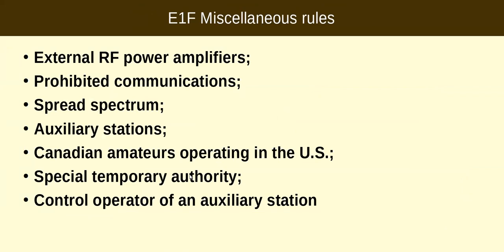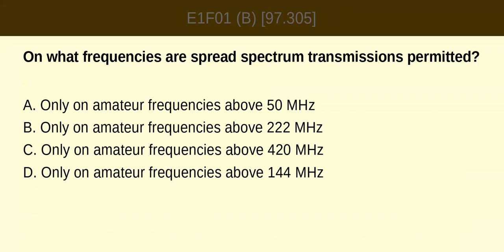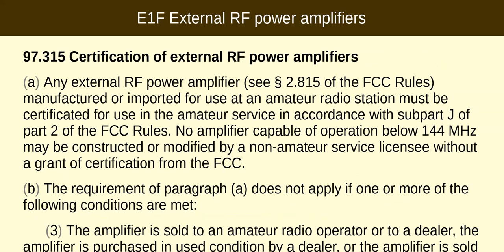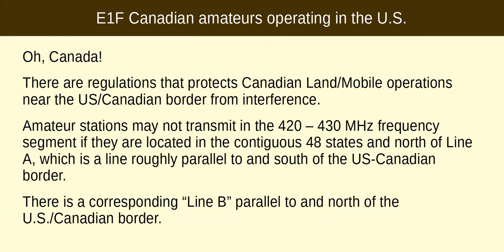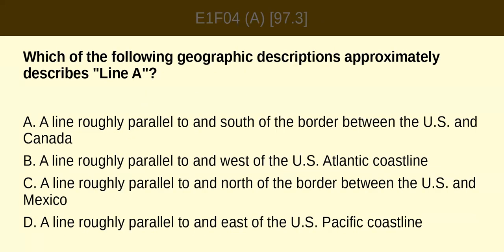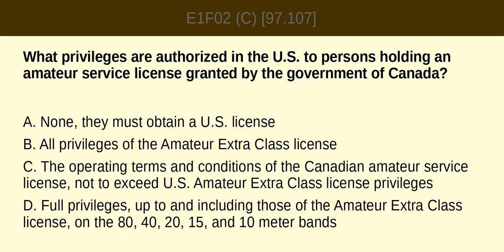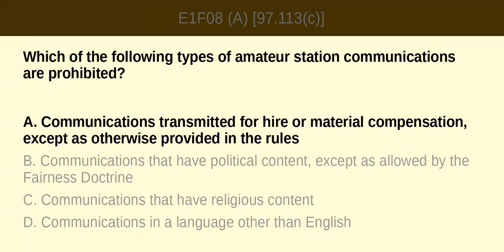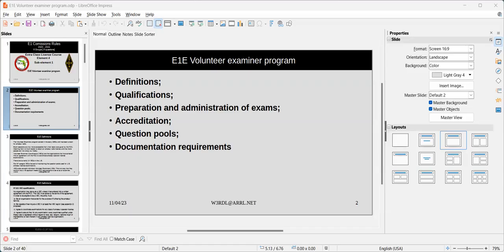E1F Miscellaneous rules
This video is a live unedited recording of Sub-element 1 Group F for the Amateur Extra license exam